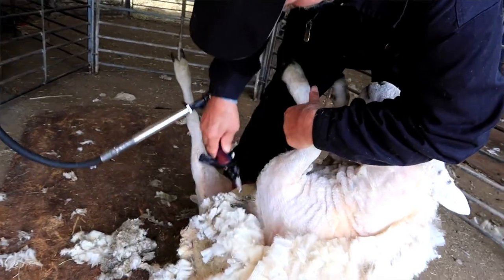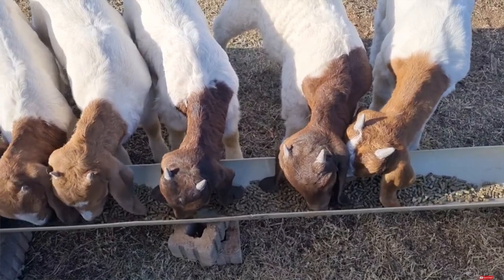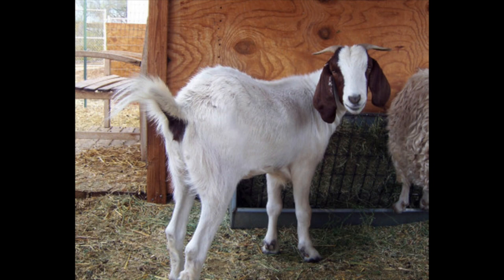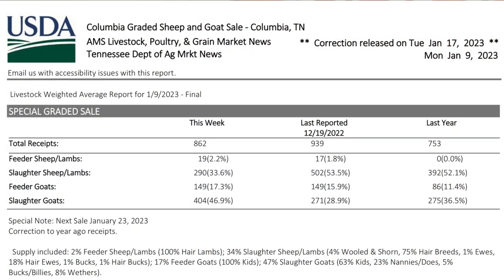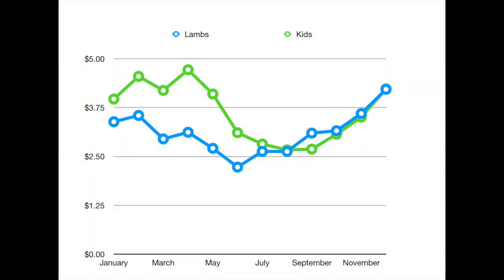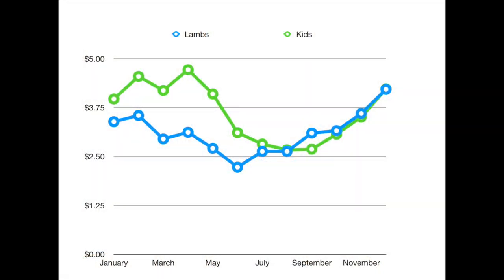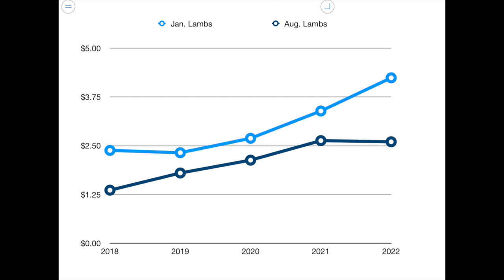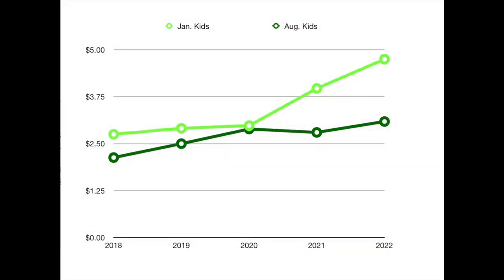How to Maximize Profits Selling Goats/Sheep for Meat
When is the best time of year to sell?  What is the best size (age/weight) to sell?  Knowing the answer to these questions can make a big difference in how much profit you can make raising goats and sheep.